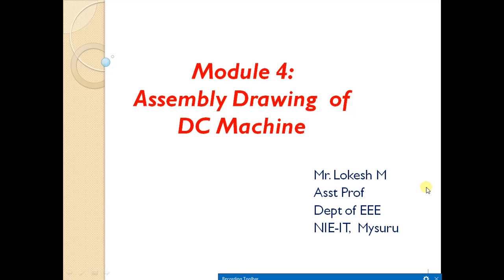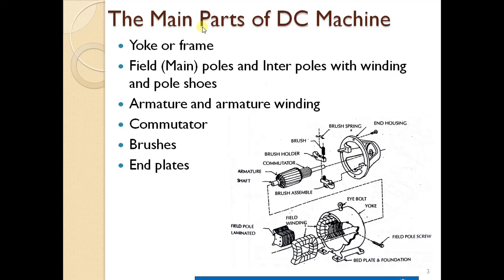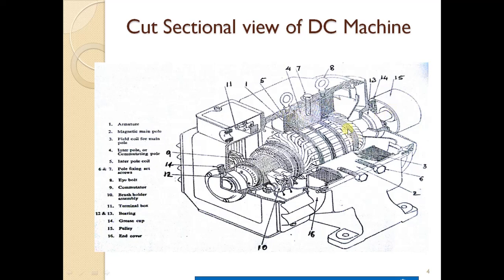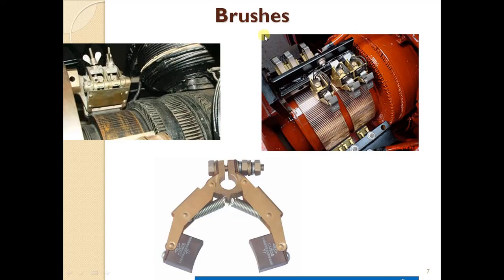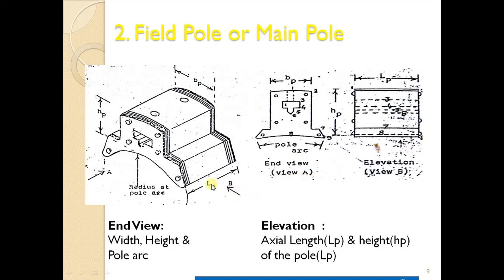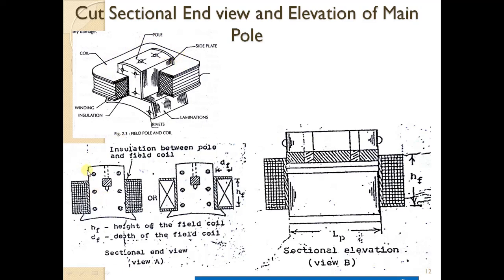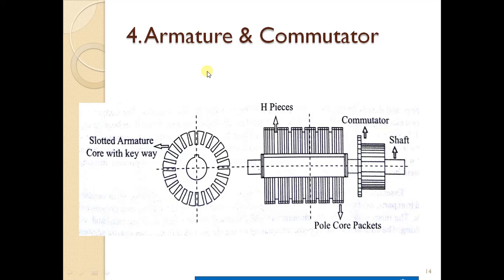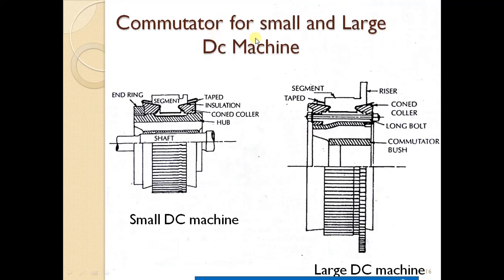session 14 Constructional Features of DC Machine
Constructional features and different cut sectional views of DC Machine is discussed in detail which will helpful to draw assembly drawing of DC machine.